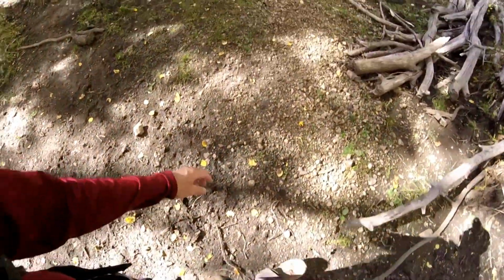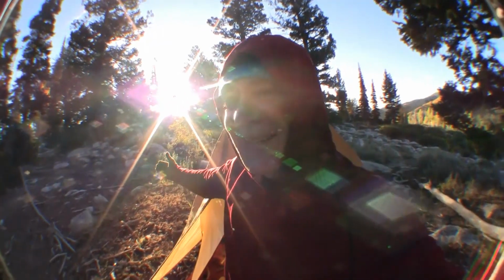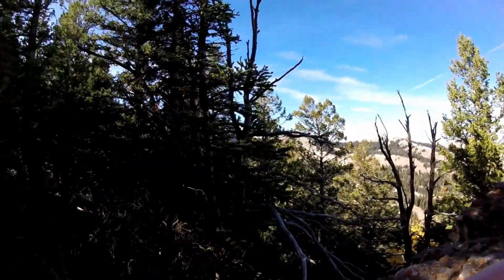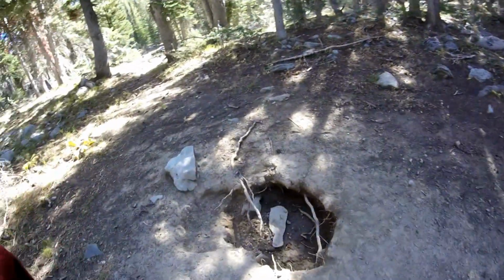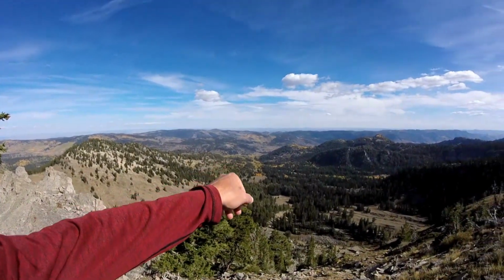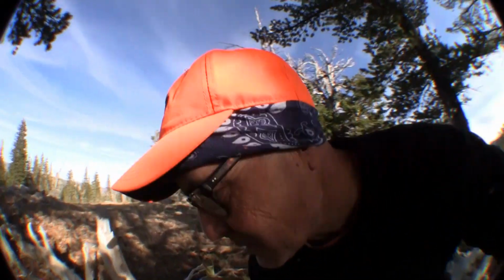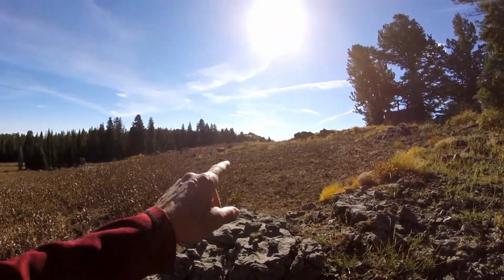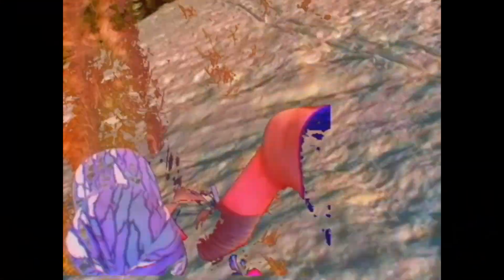Double Top - Hunter's Moon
Join me on this epic season finale, the hunted come for blessings.